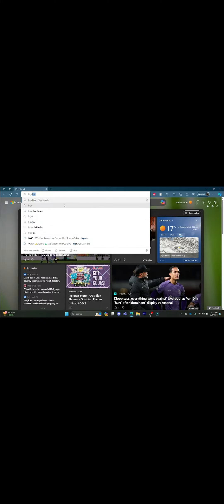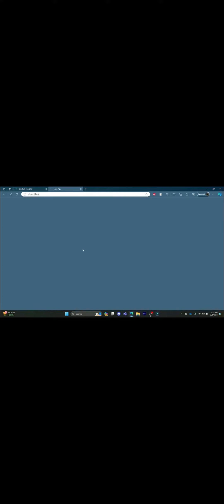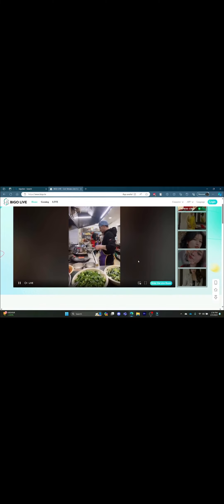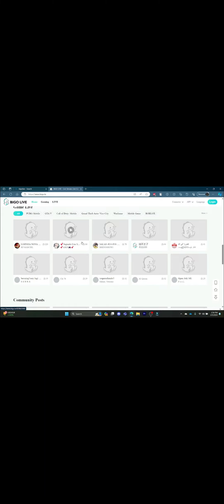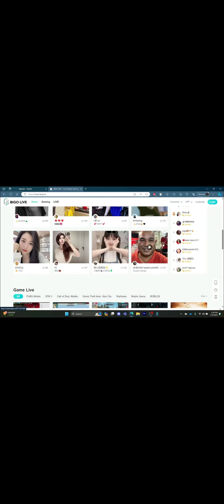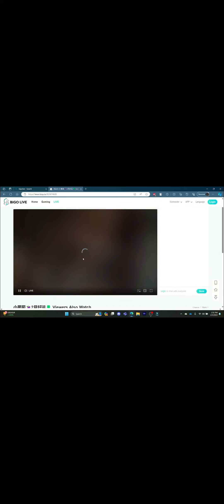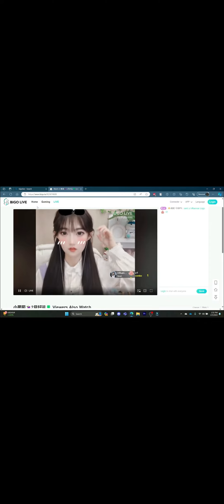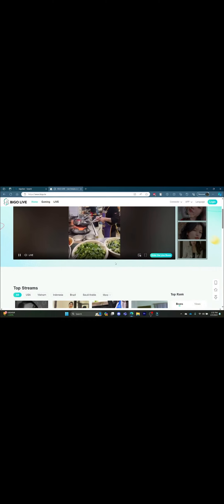How To Watch Bigo Live In Desktop PC 2024?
Unlock the world of Bigo Live on your PC with our step-by-step tutorial. Learn how to seamlessly transition from mobile to desktop and enjoy your favorite live streams on a larger screen. Whether you're a broadcaster or a viewer, we'll guide you through the process of accessing Bigo Live from your PC, ensuring a smooth and immersive experience.